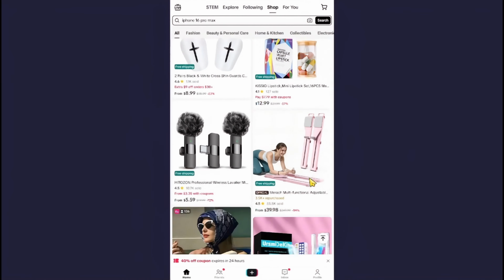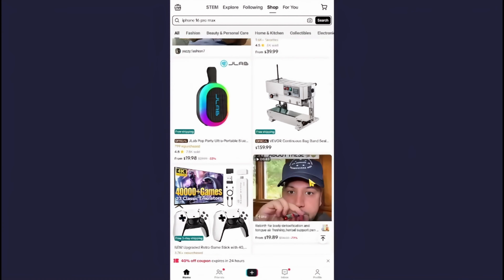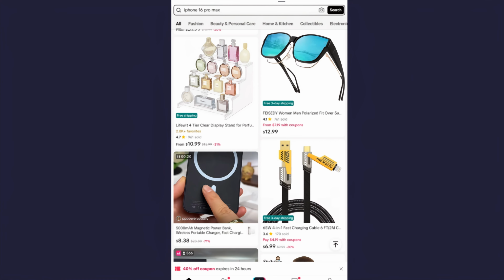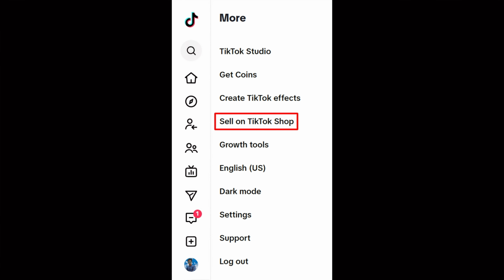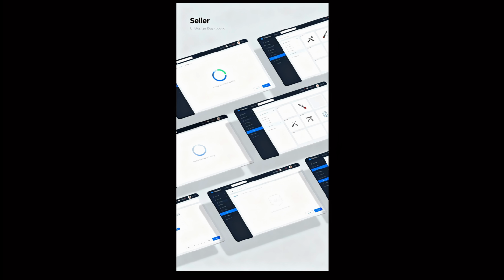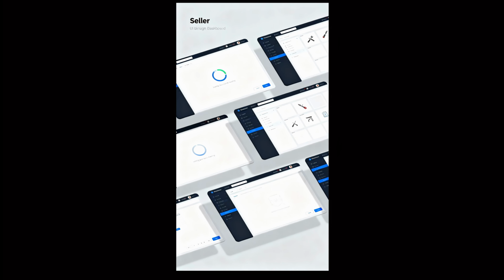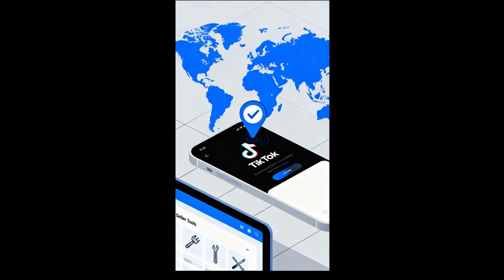How to Get TikTok Shop in Canada (Start Using TikTok Shop in Canada in 2026) ✅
Want to start using TikTok Shop in Canada in 2026? In this step-by-step guide, I’ll show you how to register for TikTok Shop, set up your account, link your products, and start selling on TikTok. This tutorial is perfect for beginners, creators, and small business owners who want to expand their online sales through TikTok in Canada.